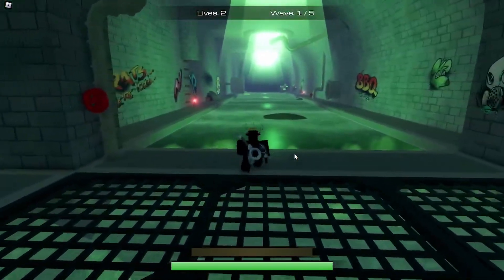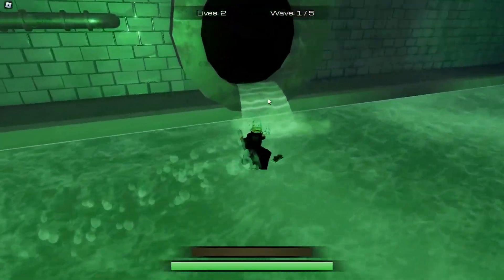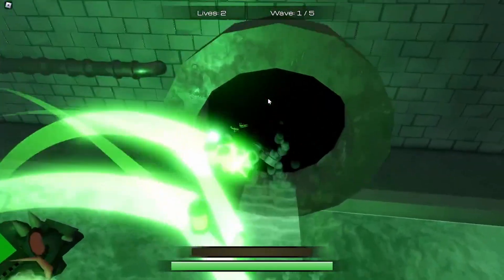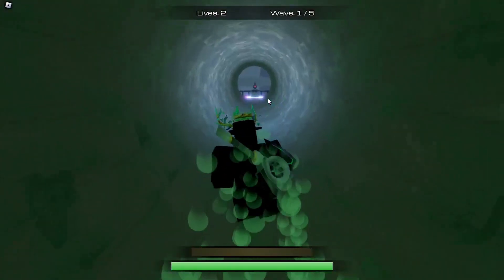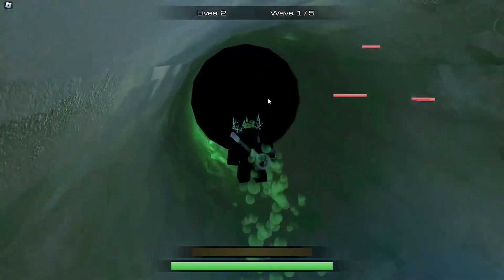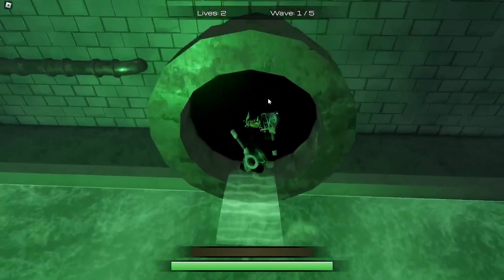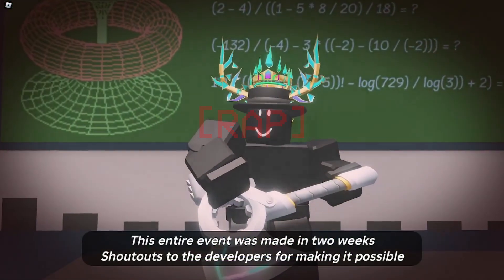HOW TO GET THE *MECHA BUNNY EGG* (Full Guide)